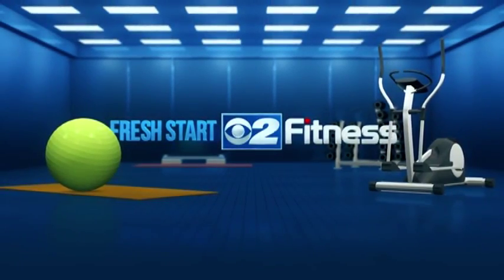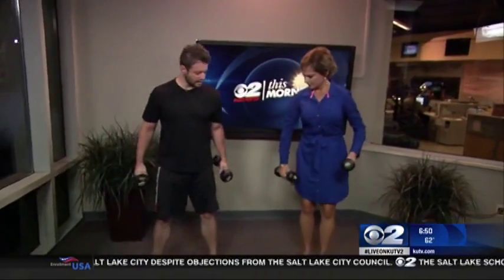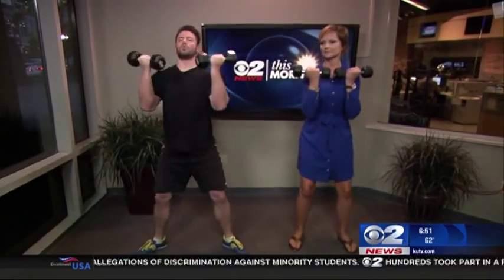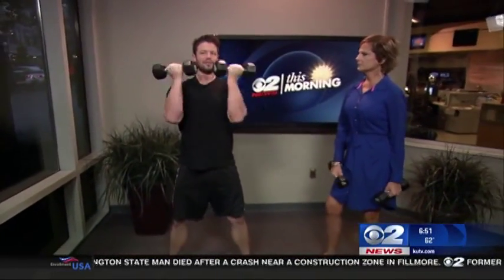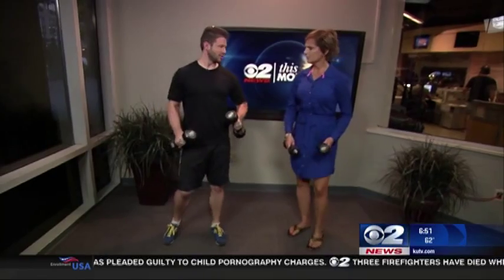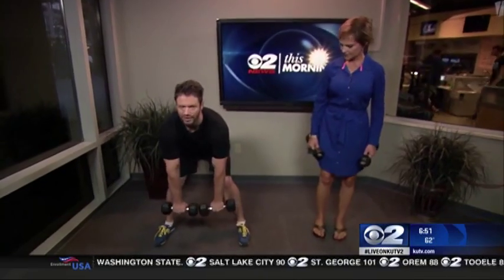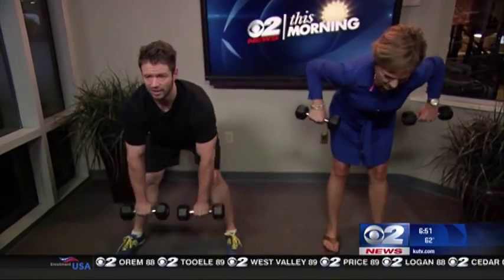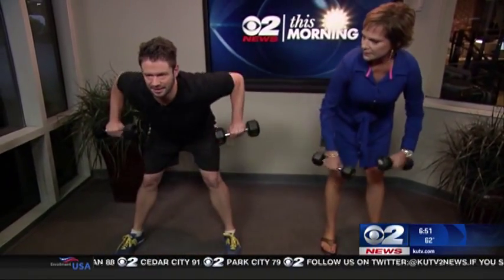Pregnancy Workout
Jeff Beck from the Intermountain Medical Center Heart Institute shows you some exercises you can do if pregnant to stay fit and get ready for labor!